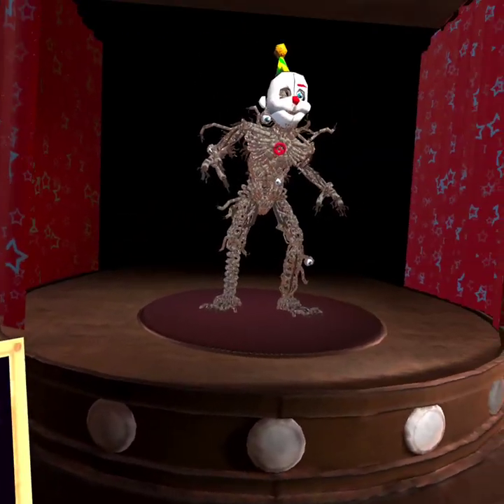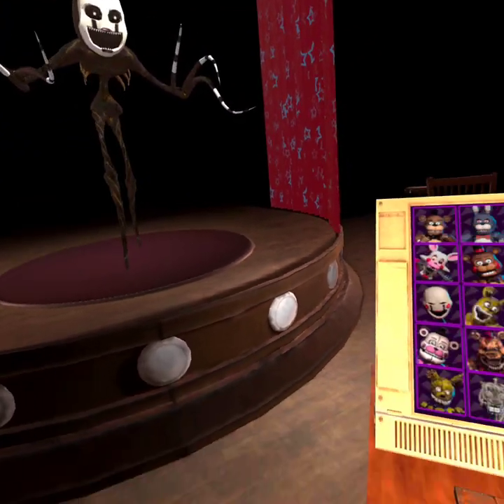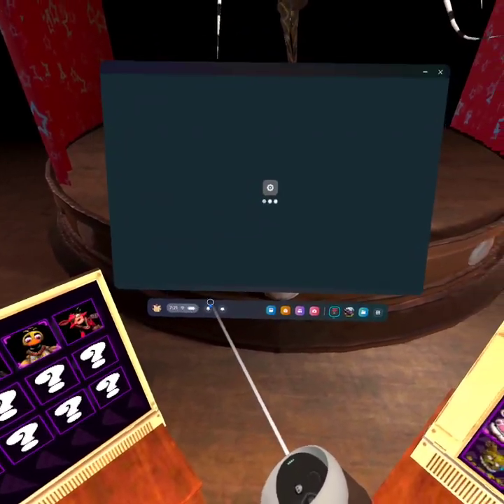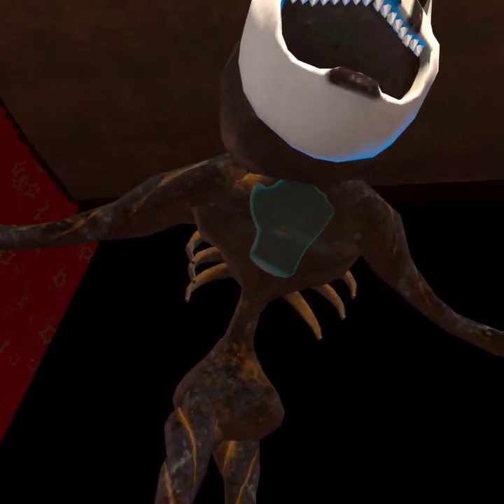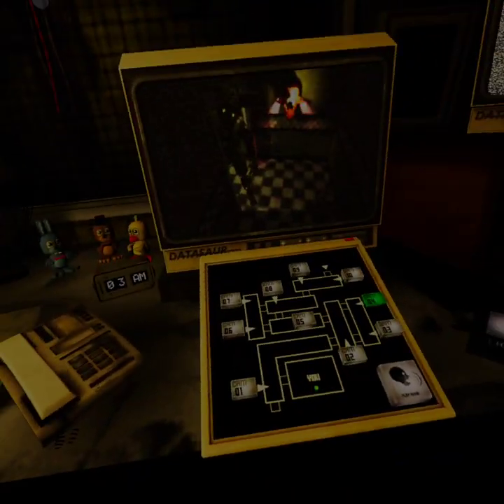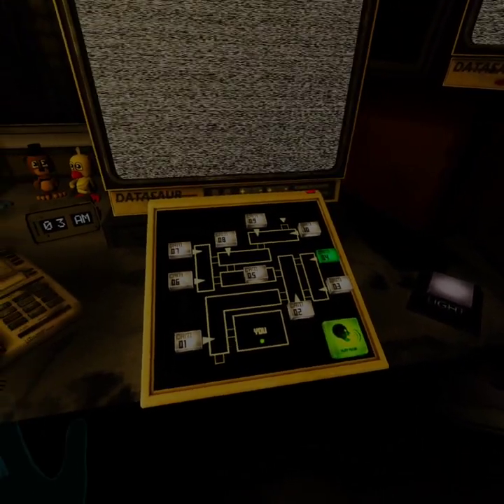FNAF Help wanted / PT. 43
Another part of my Help wanted series. Ive finally beat the first ending! Time for the second!